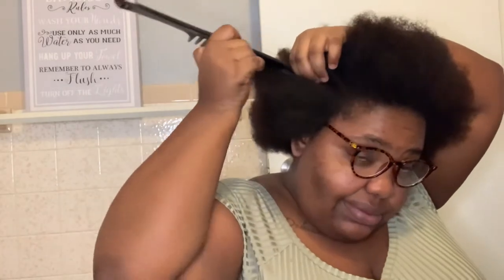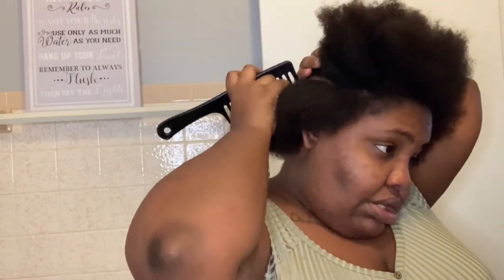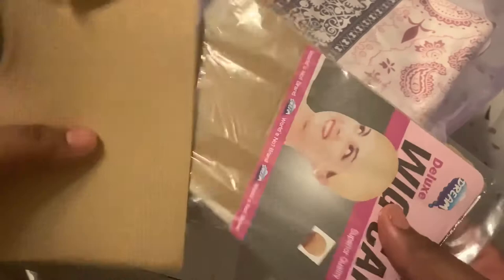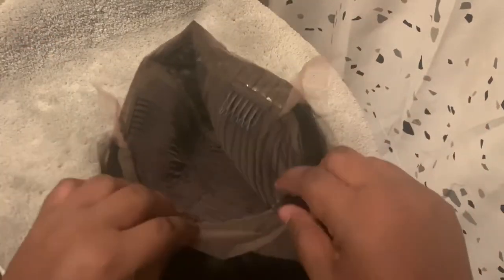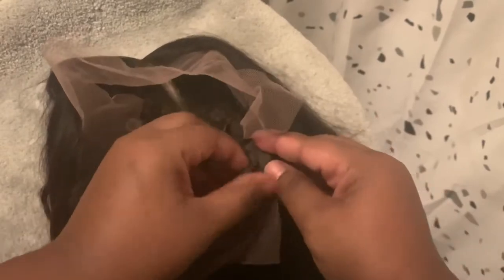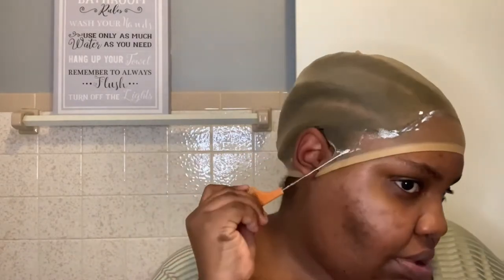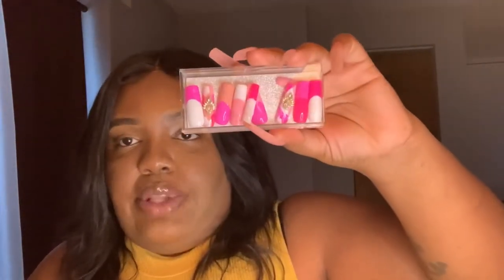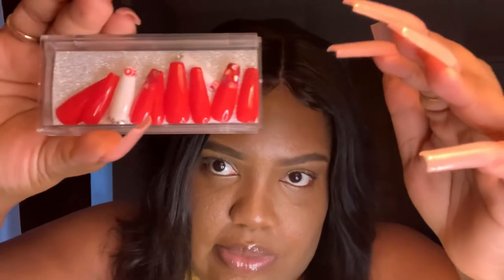The truth About Beauty Forever Hair| Beginner friendly| Not sponsored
Hey my Yannanators hope y’all are doing well……hope y’all enjoy it anyway… In today’s video we are doing a hair unboxing plus review… so stay tuned and make sure like share subscribe!

Hair information ⬇️⬇️⬇️⬇️⬇️

Beautyforever Hand Tied Lace Wig Body Wave Hair Pre-Plucked Lace Part Wig 150% Density Natural Color Virgin Human Hair
Less
Beautyforever Unprocessed Best 100% Virgin Human Hair Lace Part Wigs For Women, Natural Hairline Hand Tied Lace Wig 150% Density, Natural Color Hand-Tied Lace Hair, Lace Wig Virgin Human Hair

Musician: Jeff Kaale

Musician: LiQWYD

                     RoAd To 1000 YaNnaNaToRs

SC: Ayanna

✨About Me
5’5
26
African American

✨Filming/Editing Equipment✨
iPhone X📱